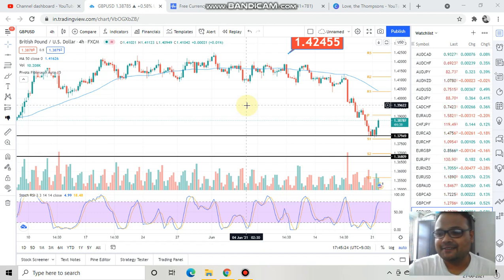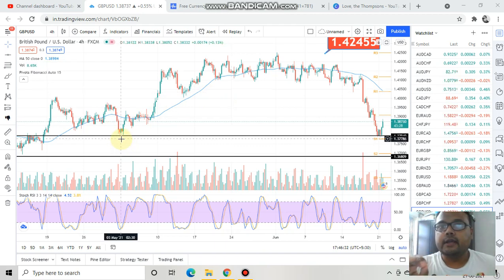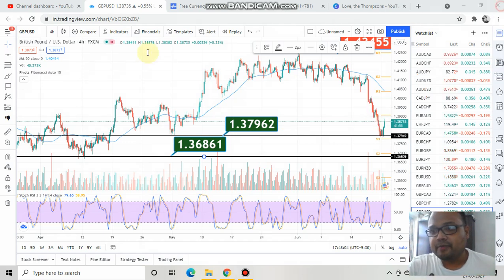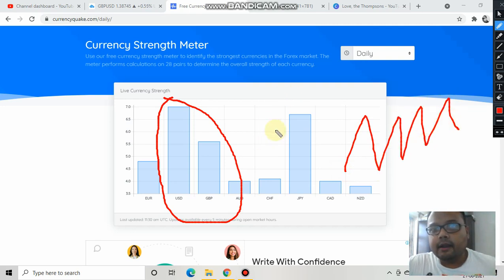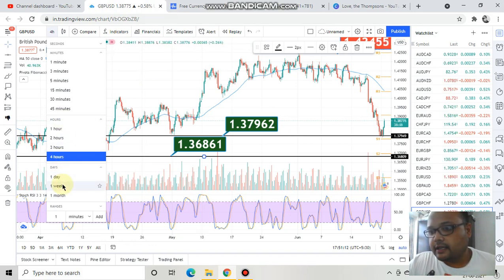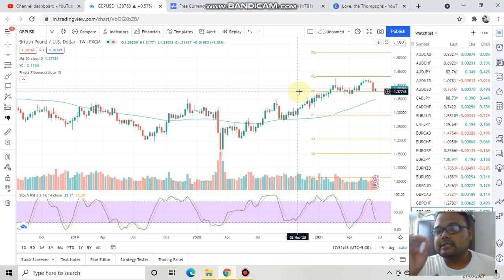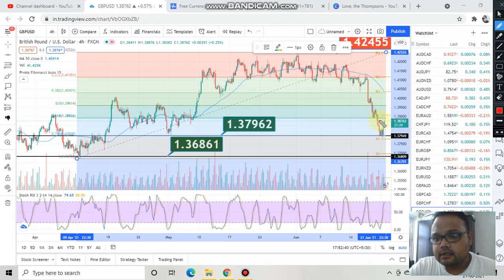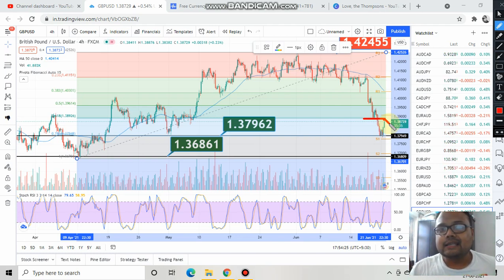GBPUSD after the market opening on Monday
4. AAFX Trading [US Clients only]